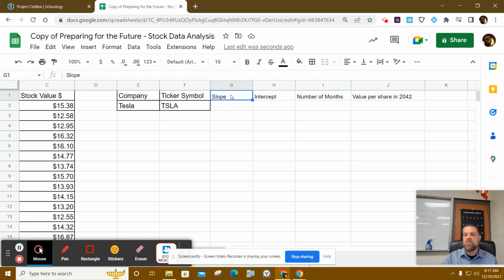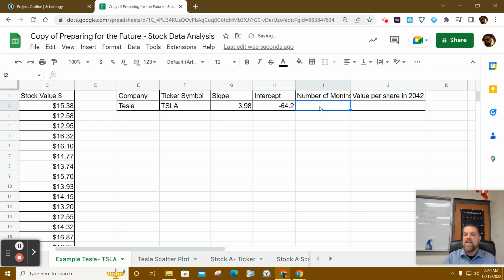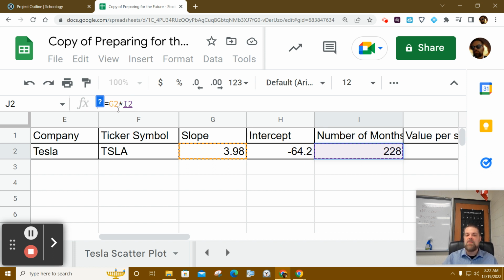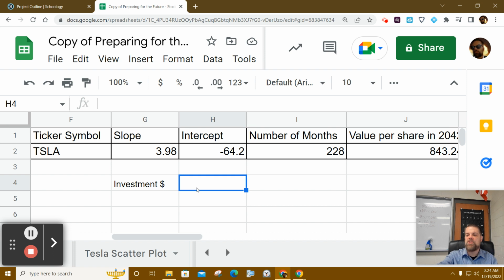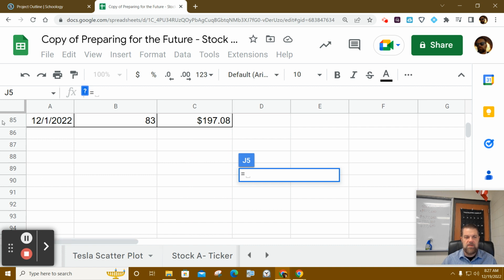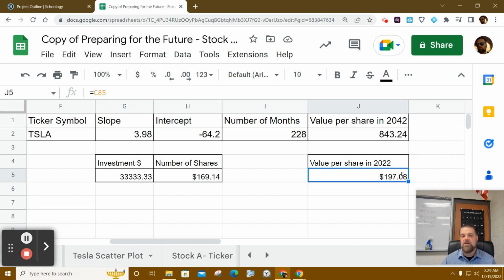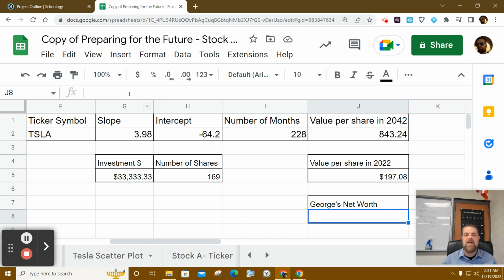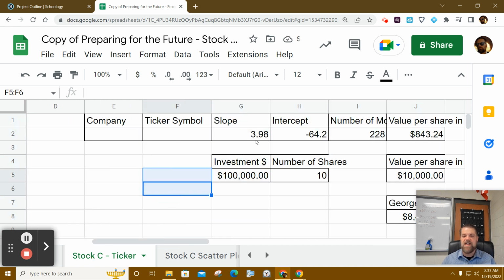Project Based Learning - How to use linear models to predict stock values in the future.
Tom Adams teaches his students how to use linear models to predict the value of stock shares in the future.